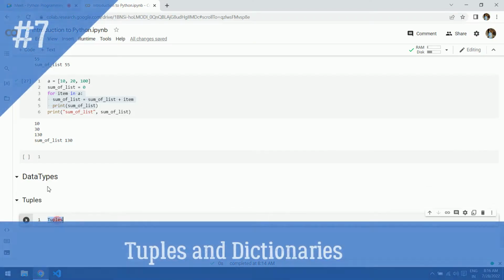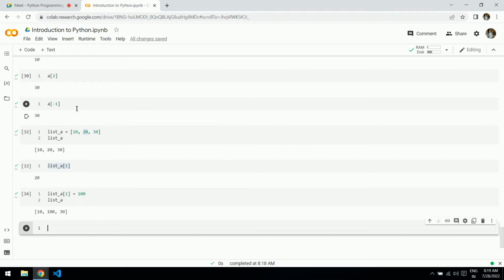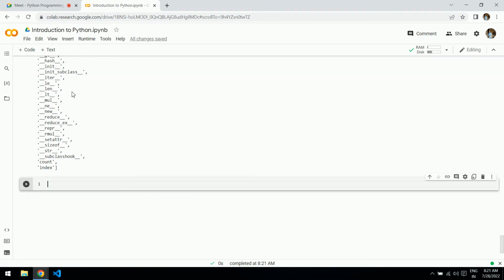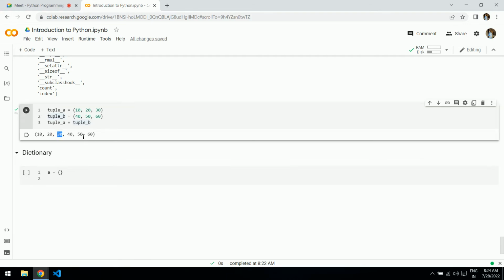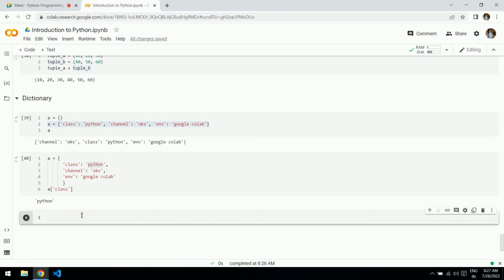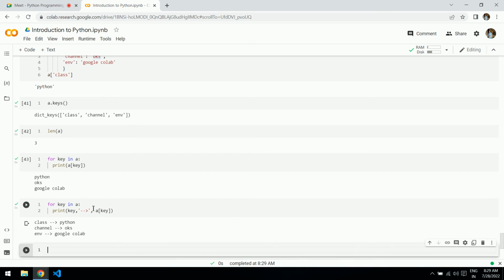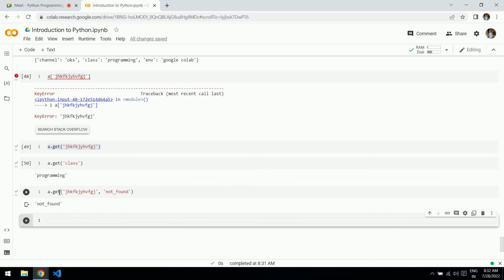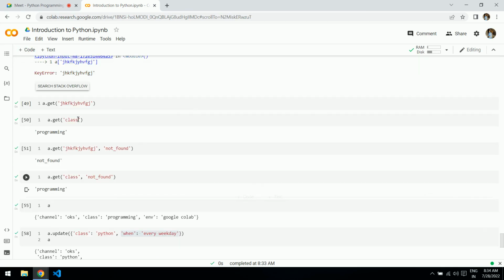Tuples and Dictionaries | Python Programming 2022 | Open Knowledge Share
1. Tuples
    * Accessing elements in it
    * Extending tuple
    * Difference between list and tuple
2. Dictionaries
    * Accessing elements
    * Handling Key Error
    * Update method in dictionary